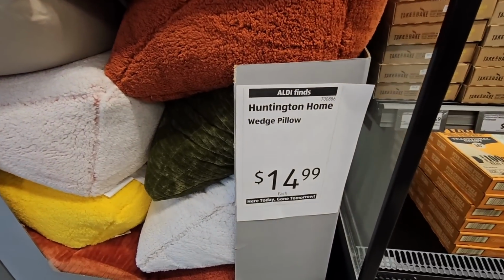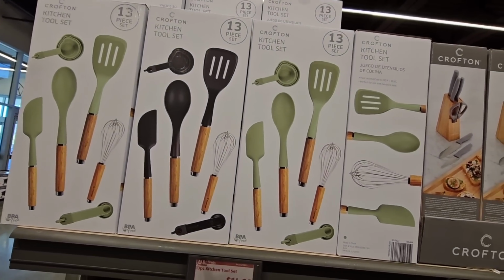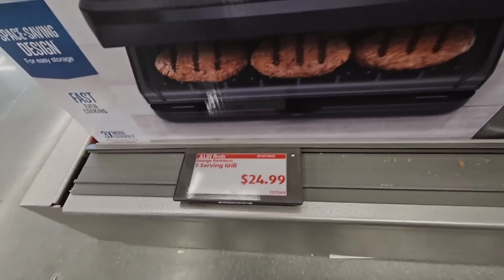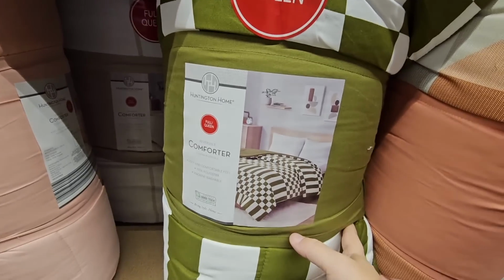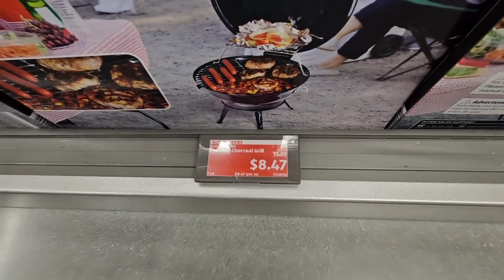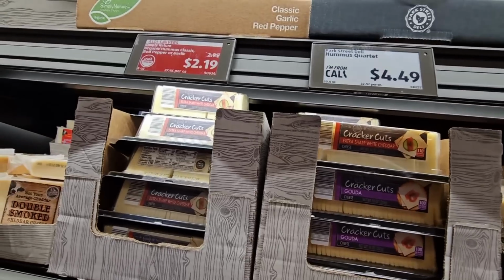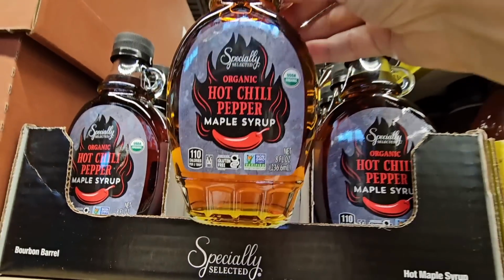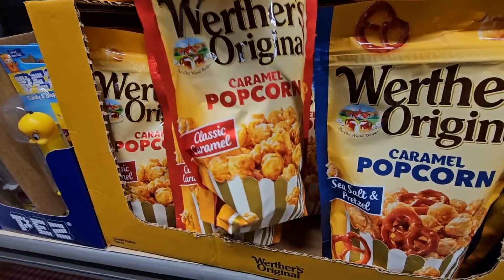ALDI - New Arrivals!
Today, we are shopping at ALDI! So many great deals and new items! This store is located in Murrieta, California.